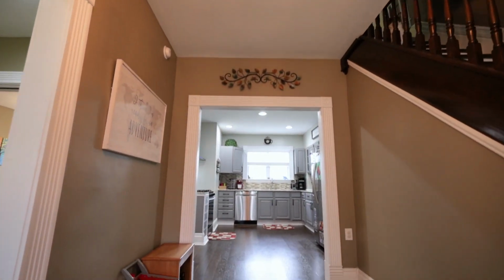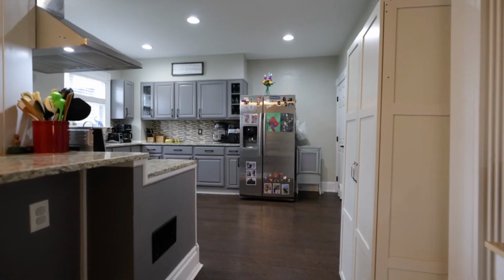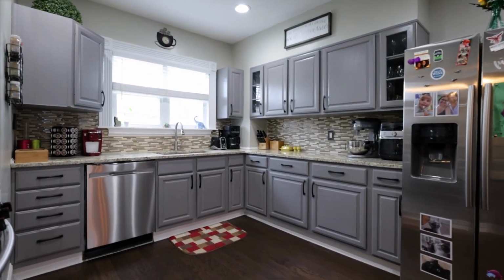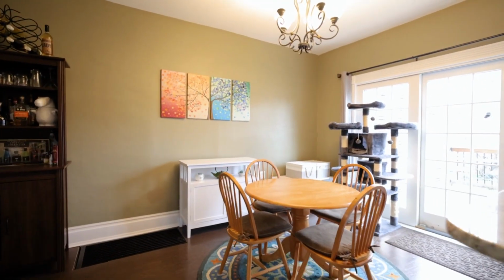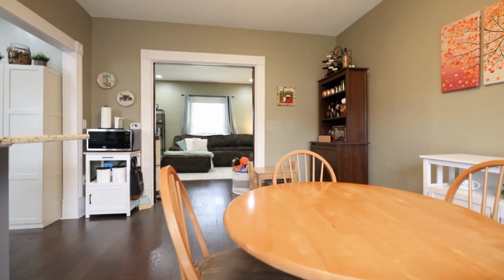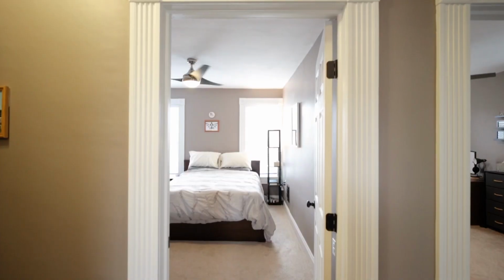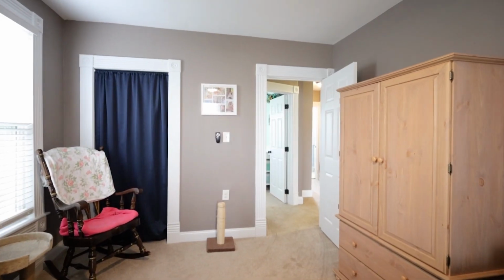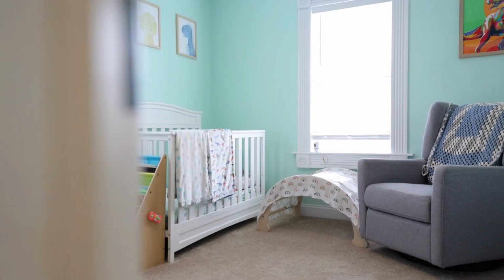Columbus Ohio Home for Sale 519 E Gates Street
for sale in Columbus Ohio. two and a half story three bedroom one and a half bath 1900+ square feet with second story laundry. listed at $320,000 with delicious real estate group.

In the heart of Columbus, Ohio, nestled within the embrace of amenities and the vibrant hum of urban life, lies a residence of both history and columbusohio modernity. The three bedrooms beckon with the promise of restful slumber, while the 1.5 baths come complete with contemporary fittings and custom tilework. The spacious living room can be easily separated from the dining room simply by closing the meticulously preserved original pocket doors.A stairway made of centuries old hardwoods ascends to the most magnificent of all this home's features, the 2nd floor Laundry. Another highlight to this home is the granite countertops, that will make a remarkable place to put your take out containers. You aren't cooking anything, stop lying to yourselves. I ♥ you!